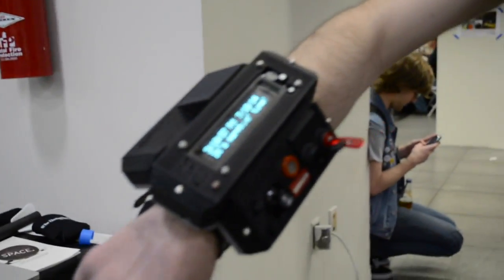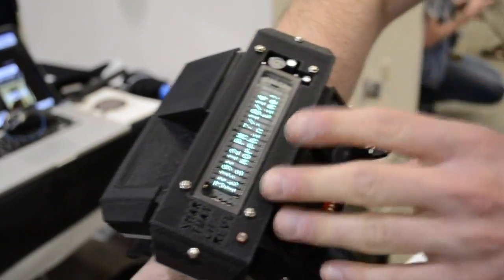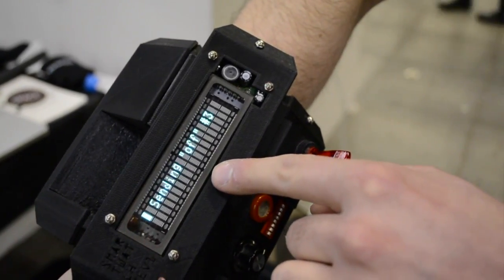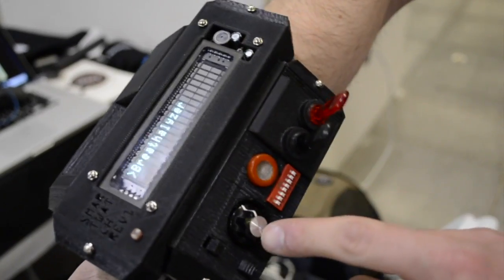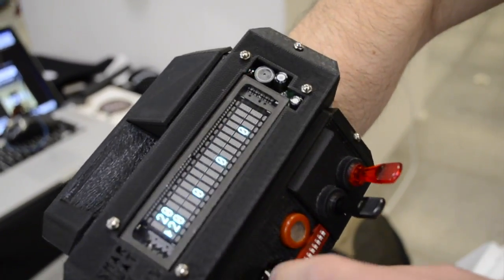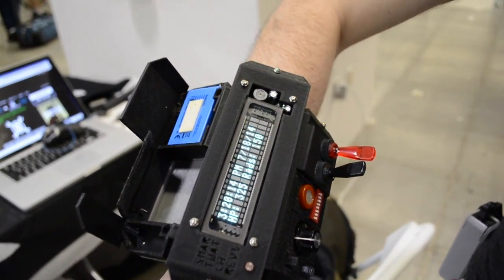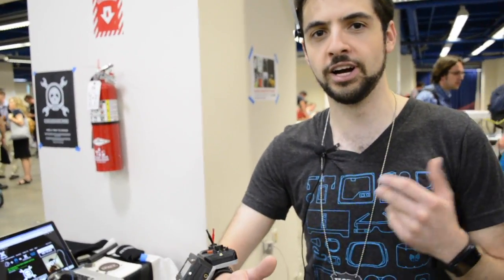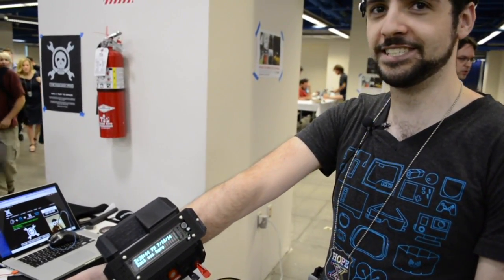The SmarTwaCH Wearable for Hackers and other Awesome Peeps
Zach Freedman, who is a professional hardware hackers, is wearing around a pretty hefty smartwatch. It's more of a smart-gauntlet but that doesn't sound quite as hip. He demonstrated all of the functions he has built into the Teensy 3.0 based device when we filmed this at HOPE X.